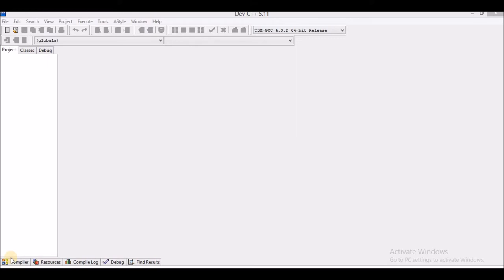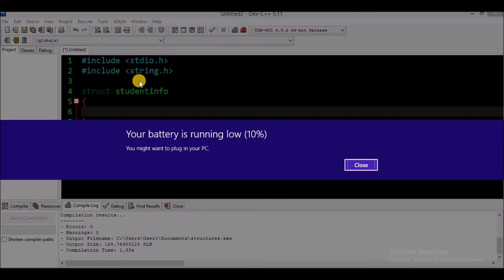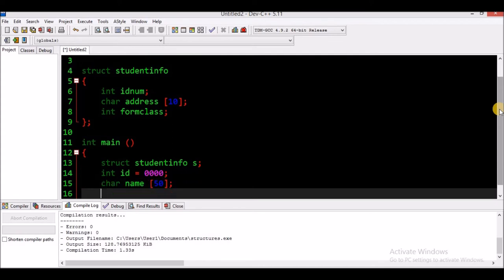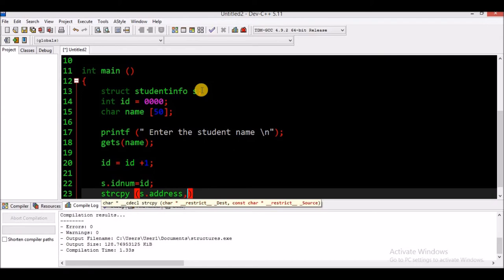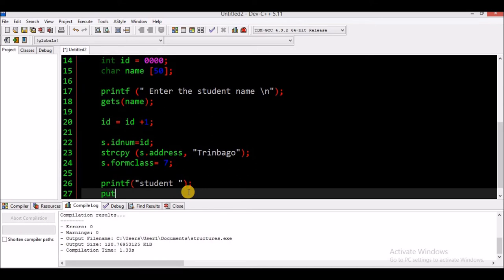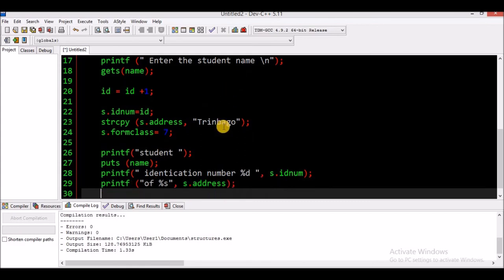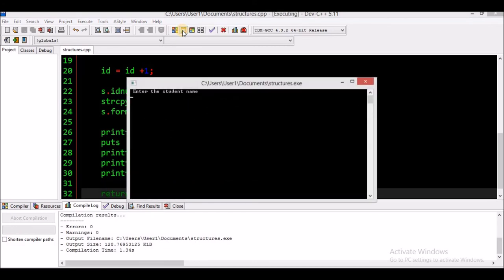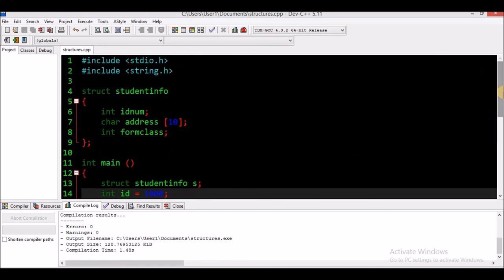Structures in C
My videos are to assist students sitting/ writing the CSEC/CAPE subject for Information Technology, Computer Science and principles of Accounts.
 However, once learning is taking place ALL are welcome.